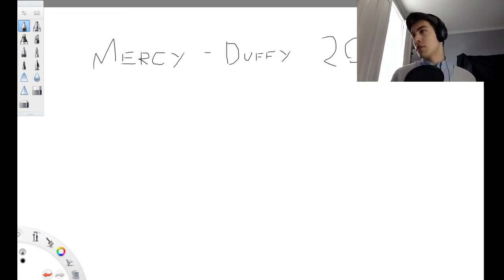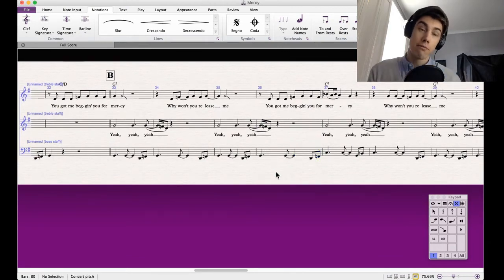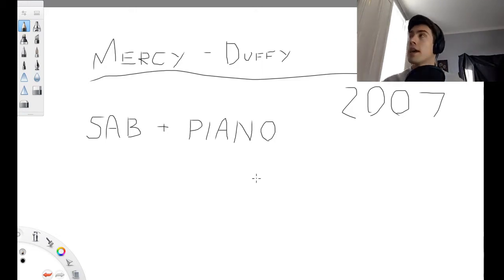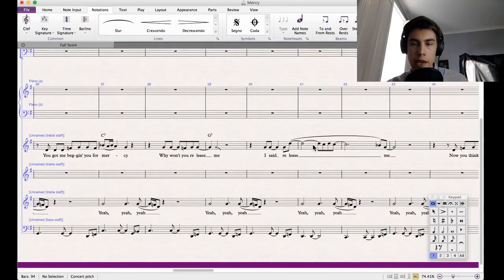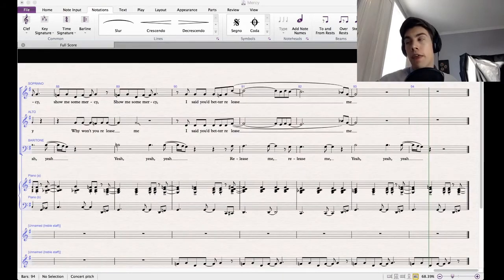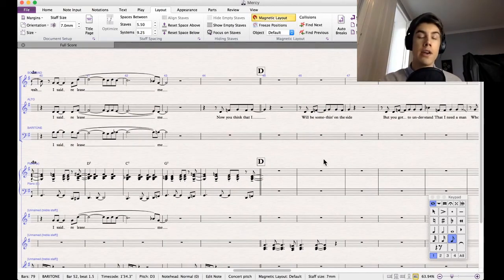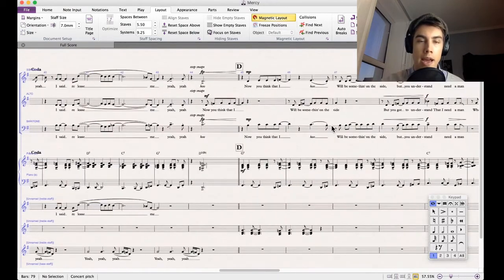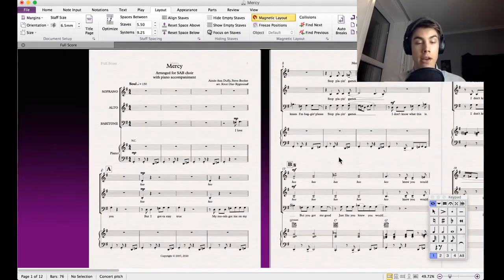A cappella/choral arranging: "Mercy" by Duffy | Condensed live stream | Choir With Knut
In my first live streamed arranging session I arranged "Mercy" by Duffy. Since the session lasted for over five and a half hours, I've condensed it into a still fairly lengthy, but more digestible 42 minutes, with examples from the score featuring me and Helga Ragnarsdóttir!

Choir With Knut is your number one resource for learning how to arrange for choral and a cappella groups! Through informative videos, you’ll learn about the voice types, how to structure a vocal arrangement or composition, how to go about arranging for voices/singing as opposed to other instruments, and all sorts of related topics, tricks and tips!